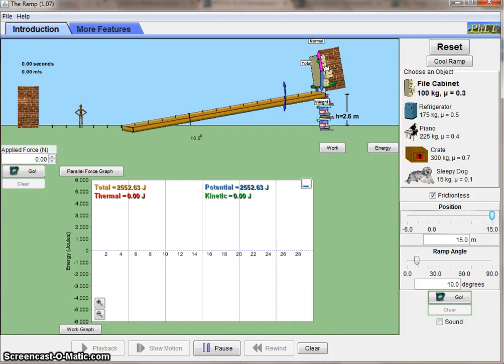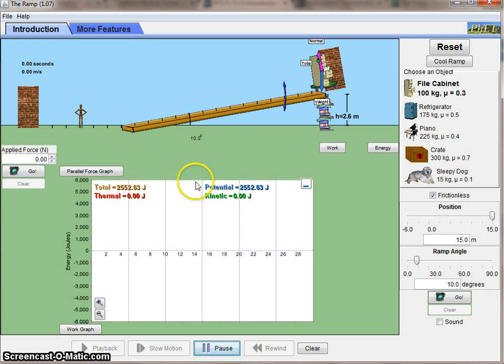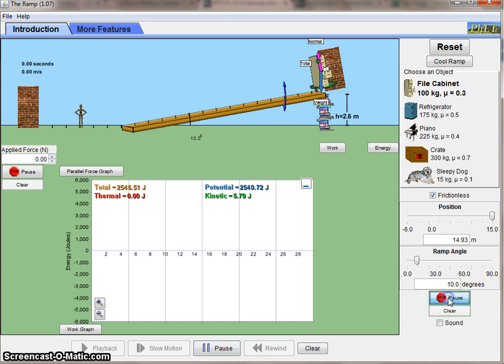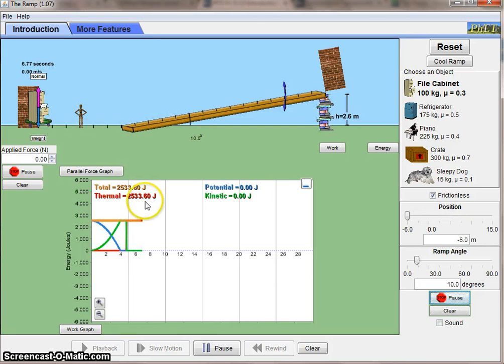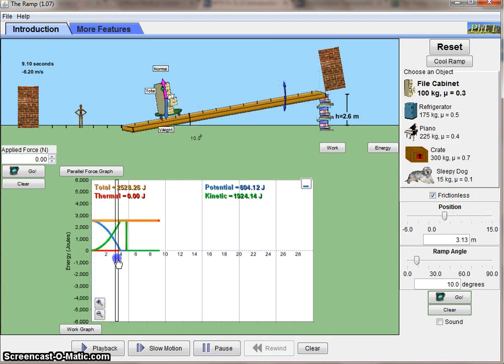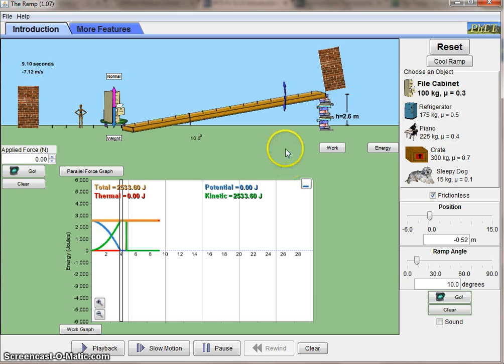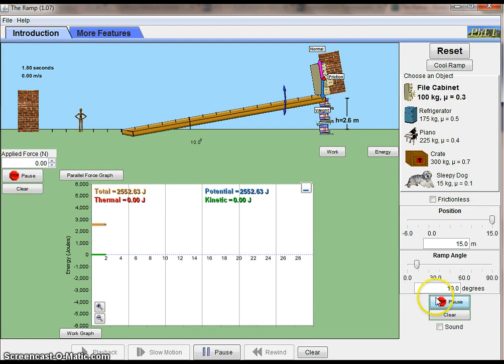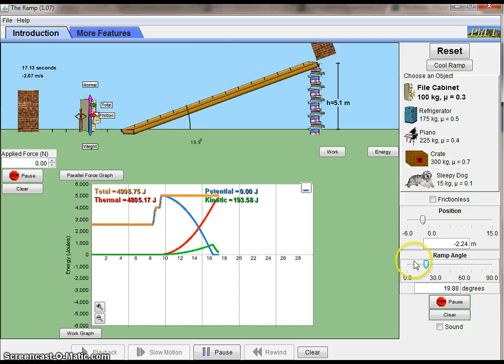using ramp simulator